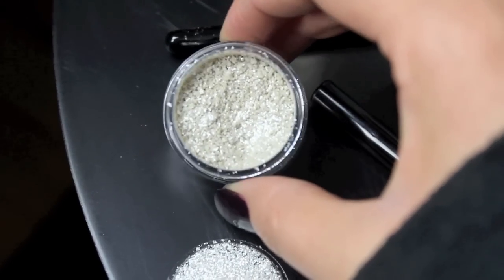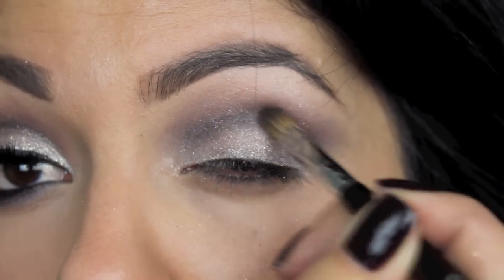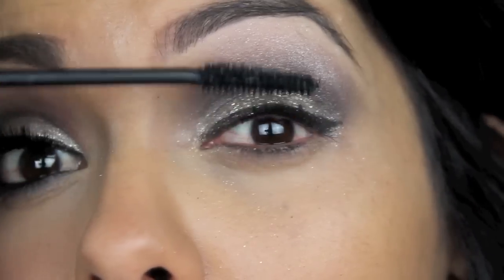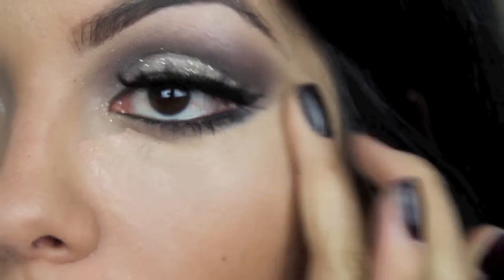New Years Eve Glitter Makeup Tutorial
More beauty/fashion tricks and tips -

Caress Sheer Twilight - Black Orchid & Juniper Oil Scent

Makeup Used:
Loreal Lavender Smokes Palette
Mac Cosmetics Crused Metallic Pigment "She's got class"
LA Splash Glitter in "Renaissance"
Stila Smudge Pot in "Black"
Mac Cosmetics "Blunt" and "Plum Foolery" Powders
Urban Decay Eye Shadow Potion
Loreal Paris "Rose Taffeta"
Loreal Paris Voluminous False Fiber Lashes "Black Lacquer"
Maybelline 24 hour concealer

My public Mailing address:
SCCASTANEDA
POBOX 1103